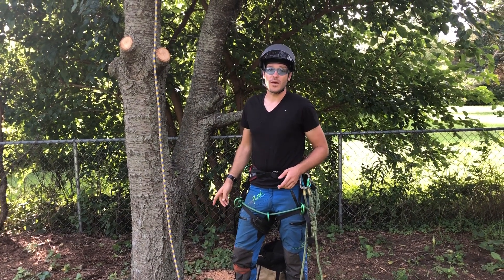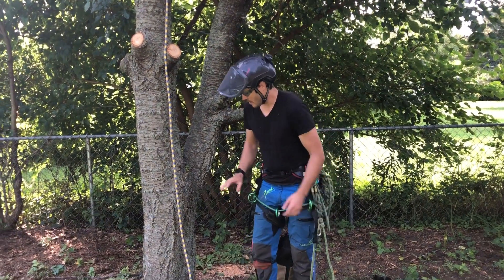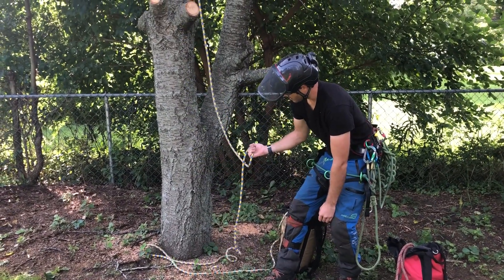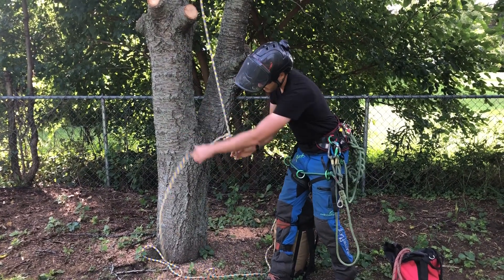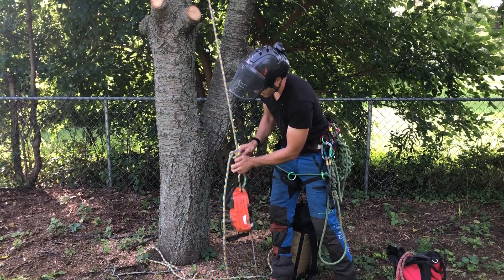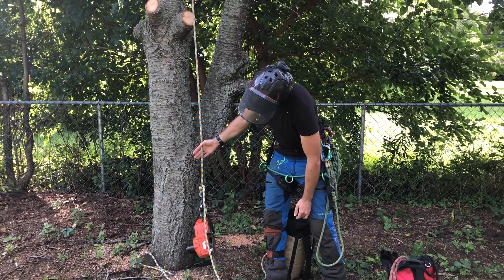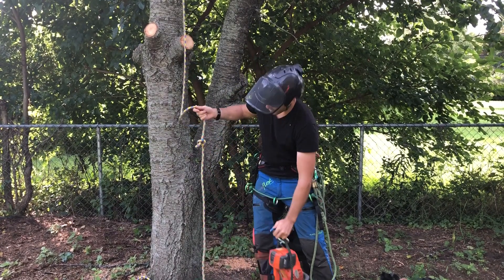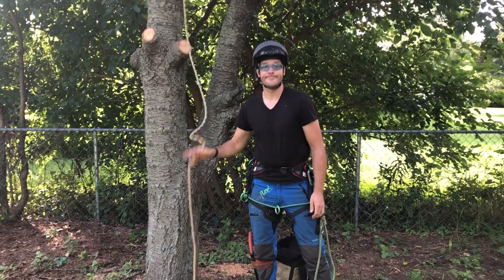Use a Slip Knot to attach a chainsaw to a climber's line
A Slip Knot is a great way to send a chainsaw up to a climber in a tree. This video shows a great way to tie a Slip Knot with one hand.